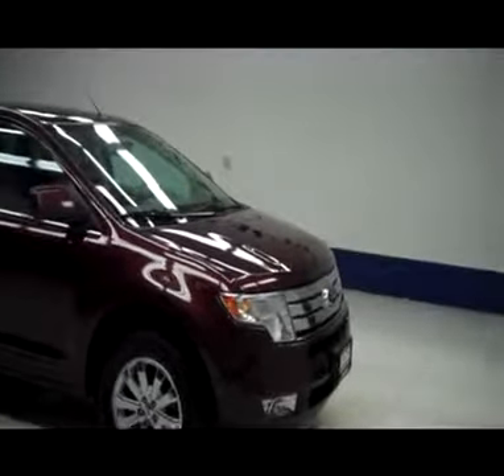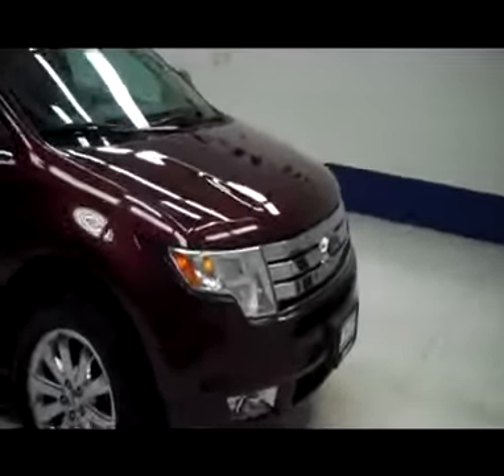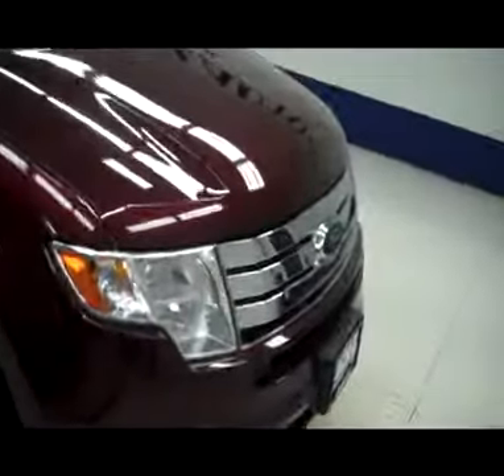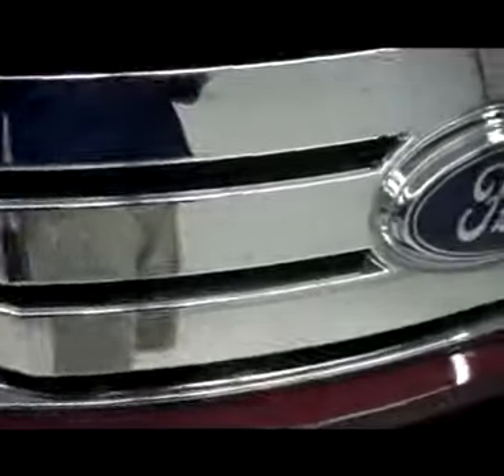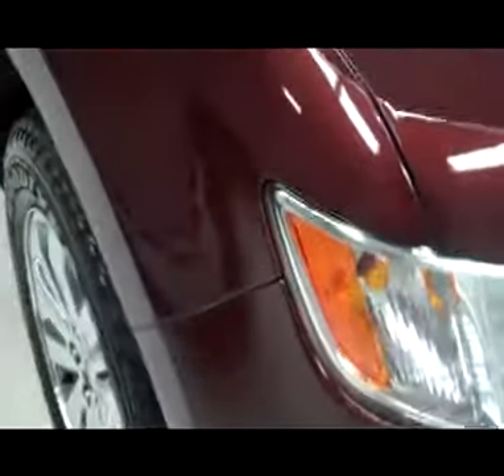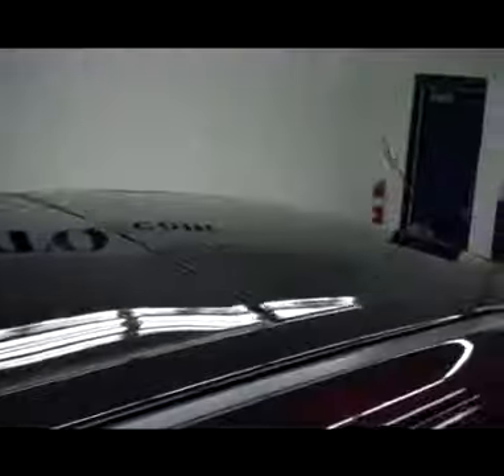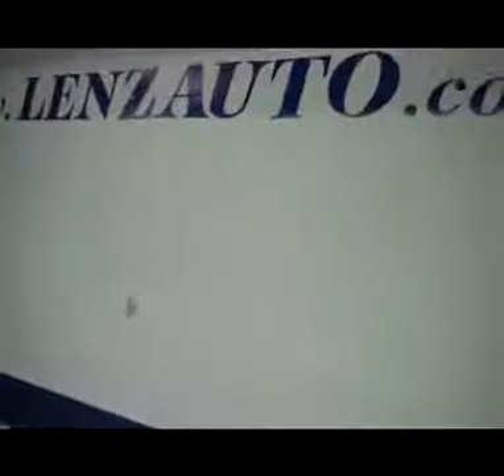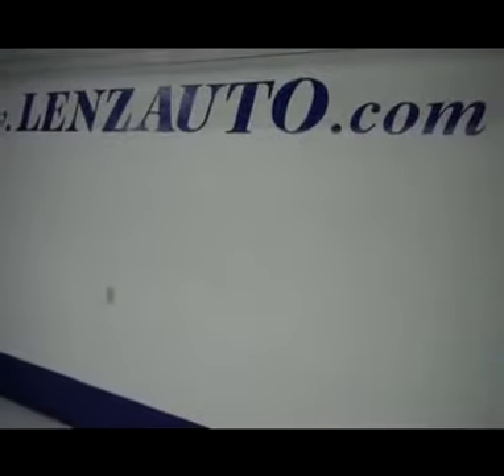2009 FORD EDGE Fond Du Lac, WI B4837Z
2009 FORD EDGE Fond Du Lac, WI
Stock# B4837Z

536 S. Seymour St

WATCH A FULL HD VIDEO OF THIS 2009 FORD EDGE! CLEAN CARFAX! 3.5 LITER V6 ENGINE, LIMITED PACKAGE, AUTOMATIC TRANSMISSION CENTER CONSOLE SHIFTER, ALL WHEEL DRIVE 4X4 FOUR WHEEL DRIVE AWD, BRAND NEW GOODYEAR FORTERA HL P245/60 R18 TIRES, DUAL POWER HEATED SEATS, TAN LEATHER SEATS, MEMORY DRIVERS SEAT, NON SMOKER, DUAL PANEL MOONROOF SUNROOF VISTAROOF ($1595 OPTION), 2ND ROW BENCH SEATING, TOWING PACKAGE (RECEIVER HITCH AND WIRING), ADVANCETRAC W/RSC ROLL STABILITY CONTROL TRACTION CONTROL, 3.16 GEARS, HEATED POWER MIRRORS WITH BLIND SPOT MIRRORS, FACTORY ALLOY RIMS WITH CHROME COVERS, 4-WHEEL DISC BRAKES, SECURICODE DRIVERSIDE DOORCODE KEYLESS ENTRY, REVERSE SENSORS, FOG LIGHTS, 6 DISC IN-DASH CD CHANGER CD PLAYER, AM/FM RADIO, AUXILIARY JACK, USB JACK, KEYLESS ENTRY, MANUAL RAISE GATE, SIDE AIRBAGS CURTAIN AIR BAGS, MULTI-FUNCTION STEERING WHEEL, HOMELINK SYSTEM WITH THREE PROGRAMMABLE LIGHTING,SECURITY,GARAGE BUTTON, L.A.T.C.H. CHILD SAFETY SYSTEM, DUAL CLIMATE CONTROL, REAR WINDOW DEFROSTER, FACTORY FLOORMATS, AMBIENT COLOR CHANGE LIGHTING, AIR CONDITIONING AC, CRUISE CONTROL, POWER LOCKS, POWER WINDOWS, TILT/TELESCOPE STEERING WHEEL, FACTORY POWERTRAIN WARRANTY UNTIL 60,000 MILES, THIS SUV IS ELIGIBLE FOR A 100,000 MILE PARTS AND SERVICE AGREEMENT, CINNAMON METALLIC, CLEAN CARFAX! VERY VERY CLEAN INSIDE AND OUT! RUNS AND DRIVES EXCELLENT! THIS IS ONE OF THE SHARPEST 2009 FORD EDGE 4WD SUVS WITH SUN ROOF MOON ROOF VISTA ROOF! MAKE YOUR MOVE BEFORE THIS SUPER CLEAN 4WD IS GONE! 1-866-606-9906. VIEW OUR COMPLETE INVENTORY OF AROUND 500 VEHICLES ***If you are looking for financing Lenz Truck Center can help! We have on the spot financing! Bad Credit or Good we will work with your 17 banks to get you approved and for a great rate! If you live far away or close to us we make it our promise to make sure you are a happy customer before, during, and after the sale! Lenz Truck Center has been in business and family owned for 25 years! With a new generation taking over we plan on making this the place you and your children buy their next vehicle! Lenz Truck Center is the country's fastest growing dealership! Lenz Truck Center has grown from about a 40 vehicle inventory in 1999 to over 400 today! Our selection is unmatched in the industry with more high quality used diesel trucks than anyone in the Midwest. All here in Fond du Lac, WI! All of our vehicles are Lenz Certified and ready to be delivered! All prices are plus any applicable state taxes and service fees. We will do our best to keep all information current and accurate, however the dealership should be contacted for final pricing and availability.